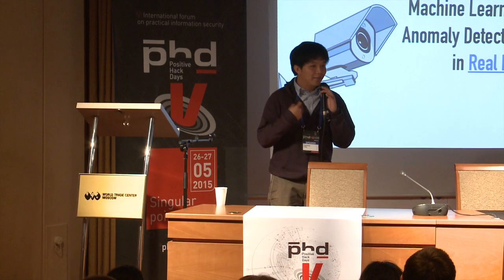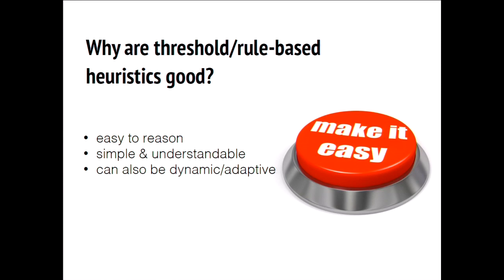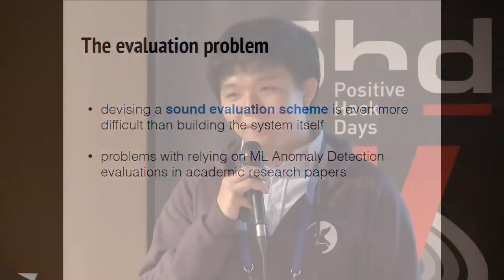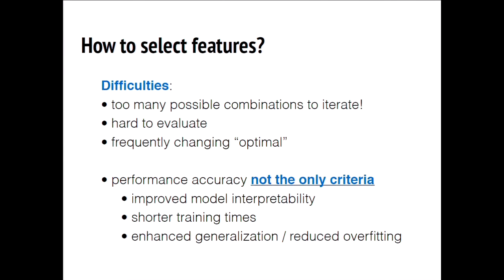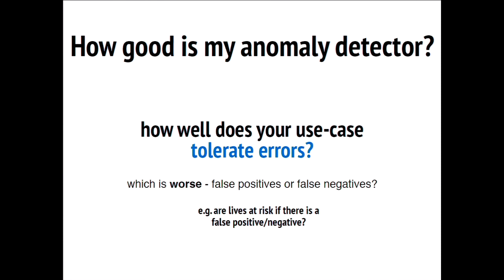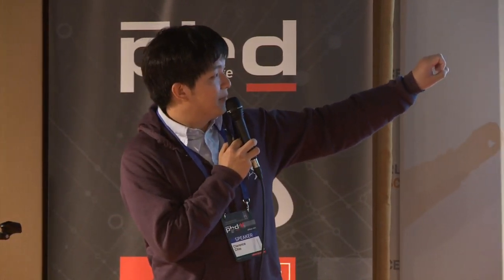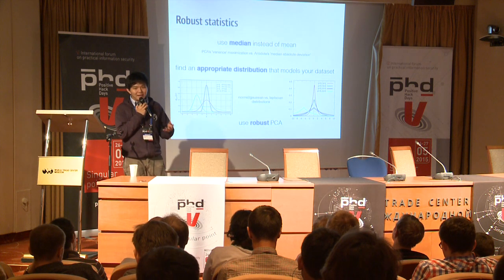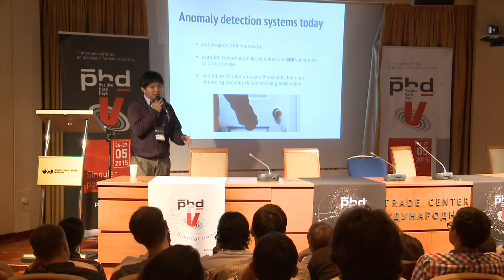Методы обнаружения сетевых атак на основе технологии самообучения